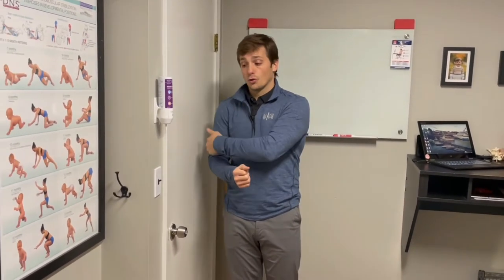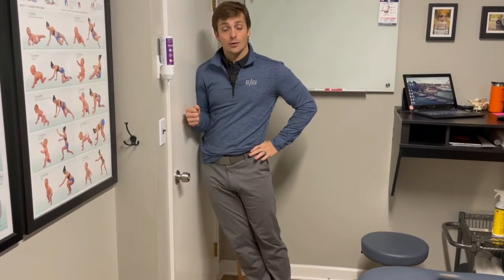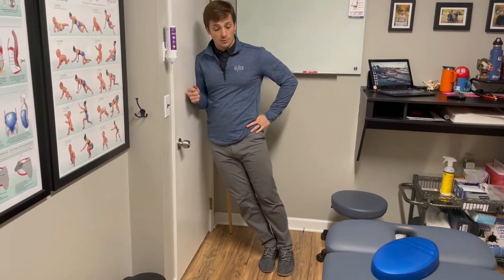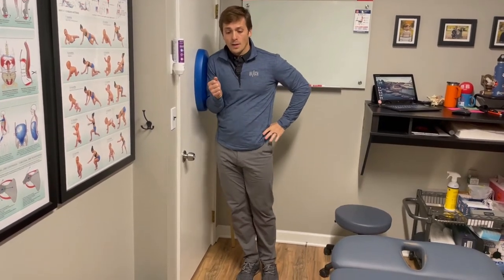MDT Lumbar Side Glide in Standing (w/ Extension) | McKenzie Method Exercise References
Lumbar Side Glide in Standing | MDT McKenzie Method Exercise References

***Note this is not specific health or medical advice. This video is only to be used as a therapeutic exercise reference, guided by a clinician.

If this exercise is making your symptoms and/or movement worse after a set is performed, stop and consult your clinician.